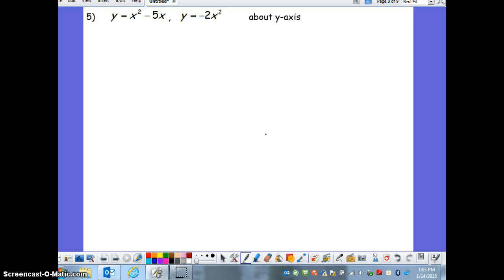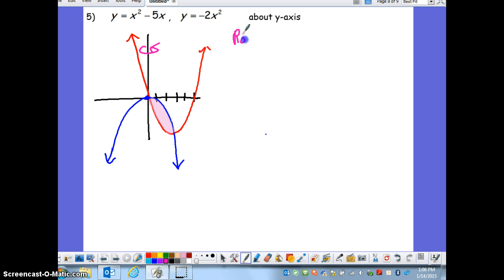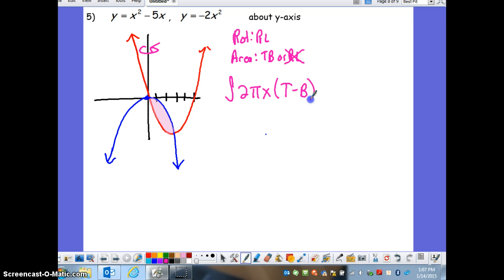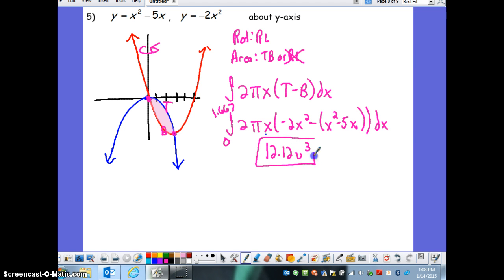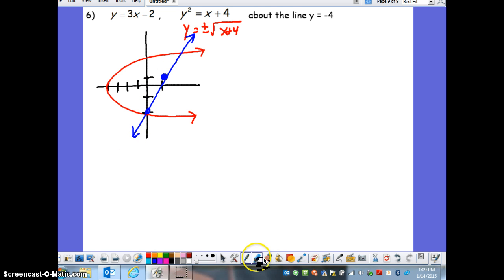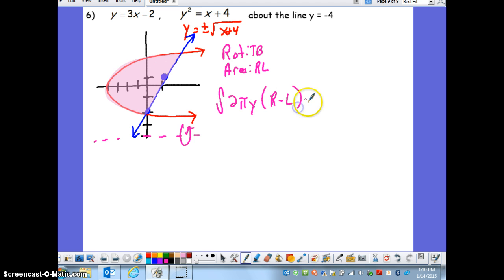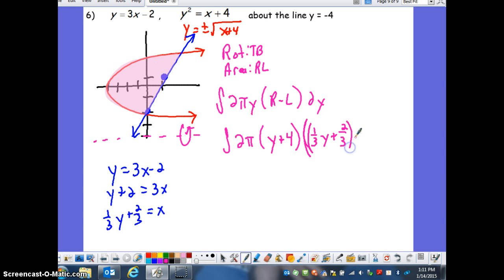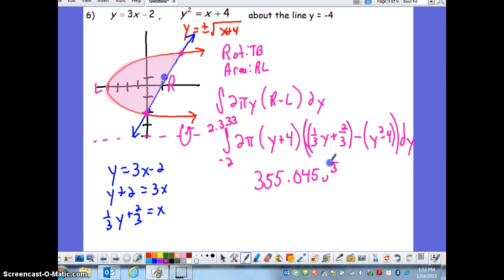Unit 8 review2 # 5-6